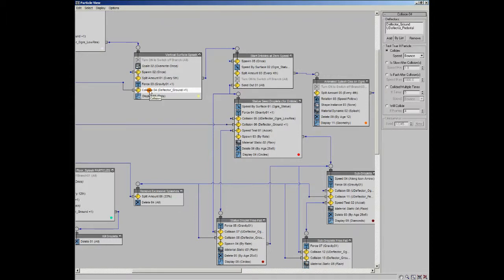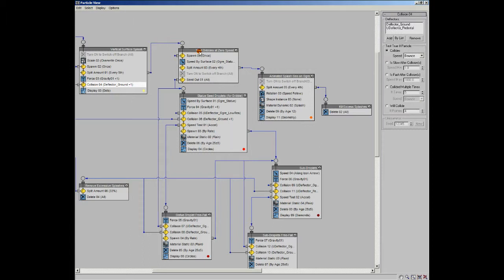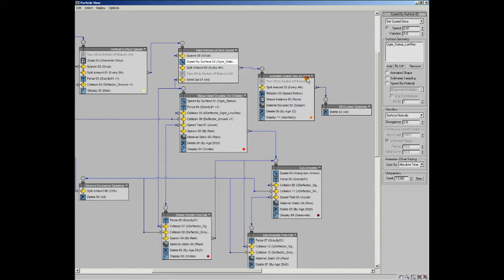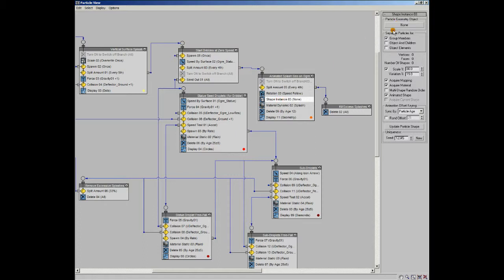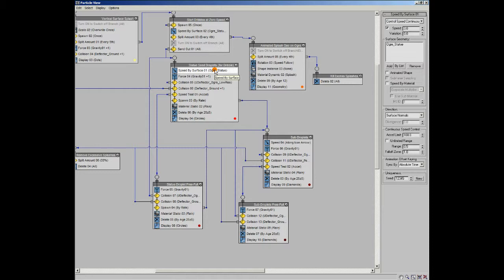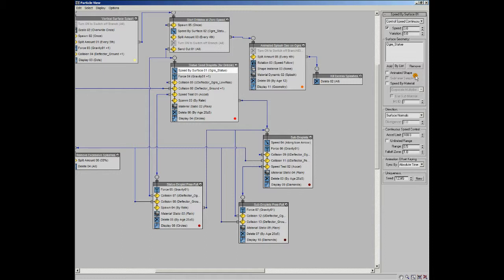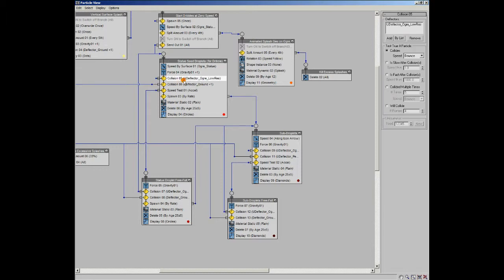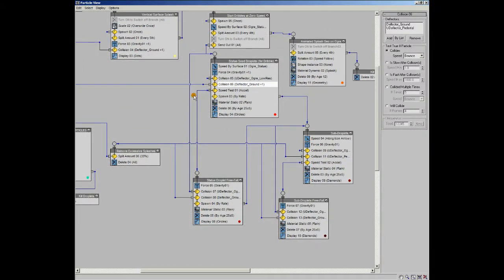3DS MAX - CG Academy Tutorials Serie 7 ] - [ 9 - Rain System - Pt.5